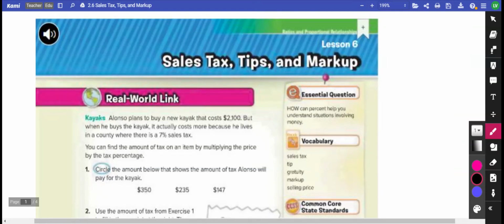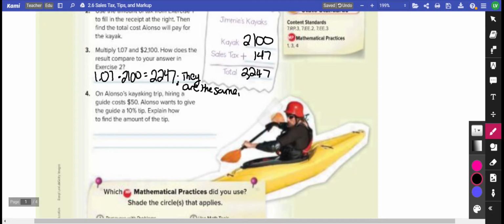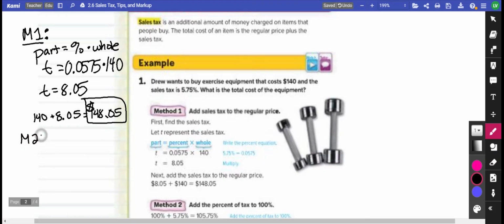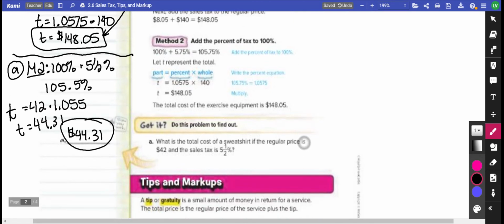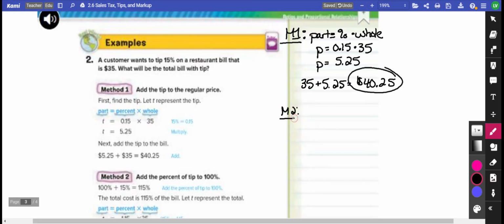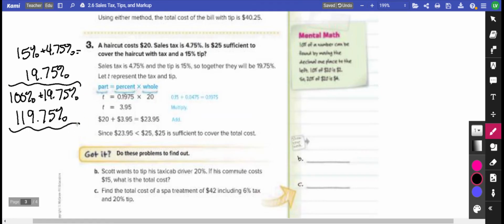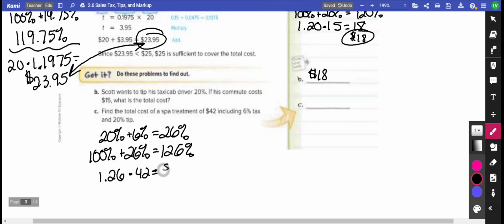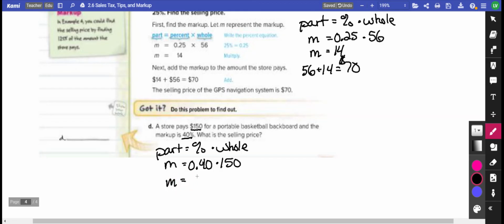2.6 Sales Tax, Tips, and Markup